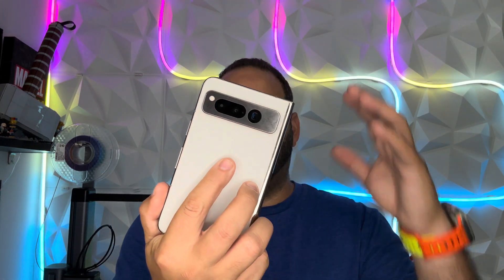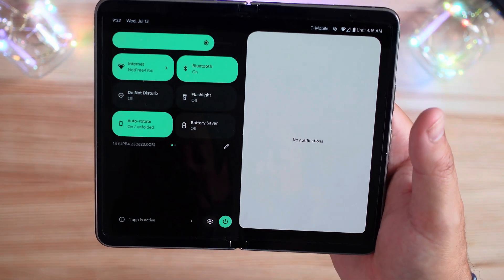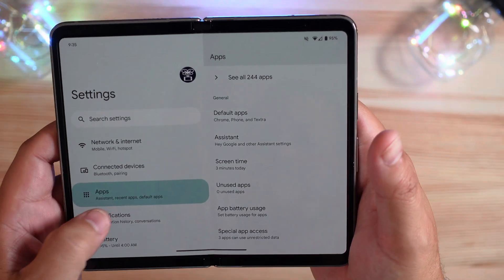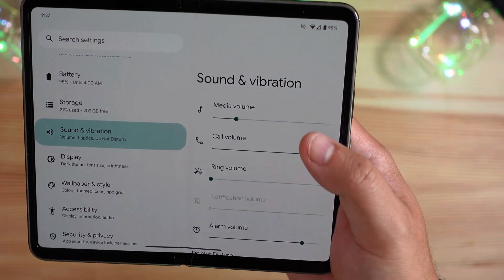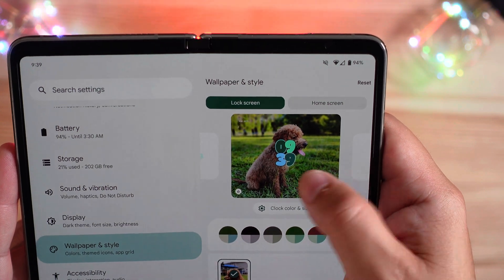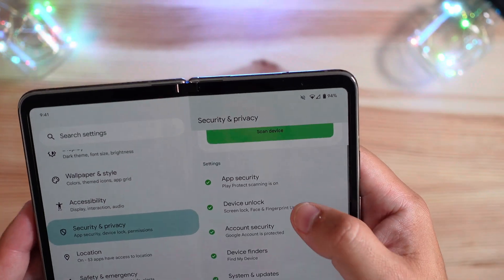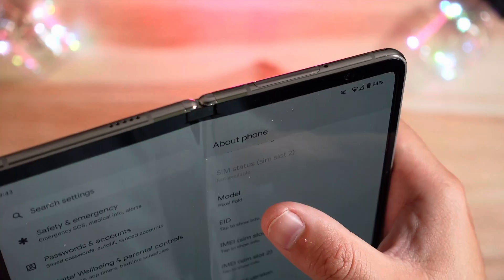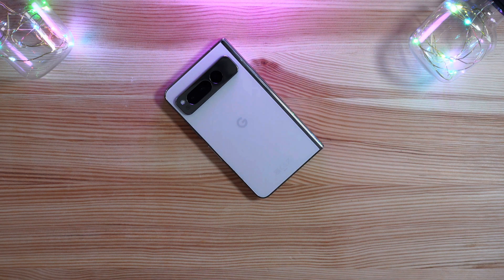Pixel Fold Android 14 Beta 4 Deep Dive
Google has added the Pixel Fold to the eligible beta device list. Lets take a deep dive into the settings and new features!